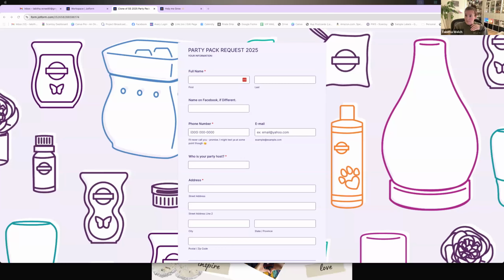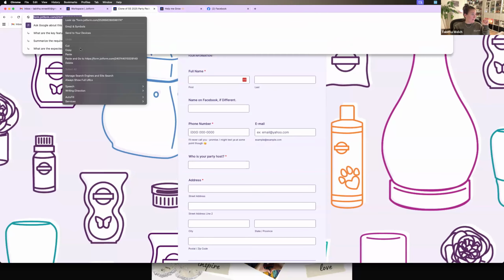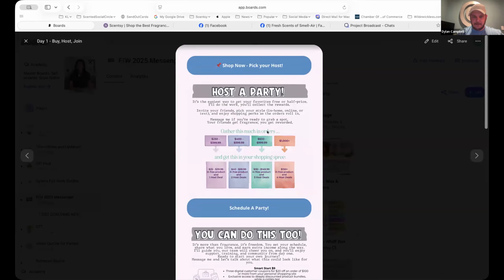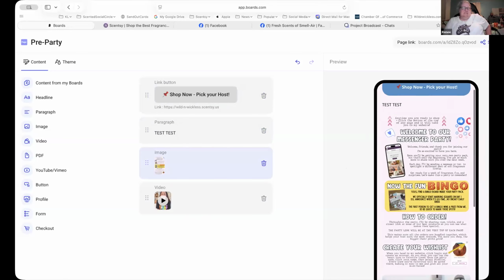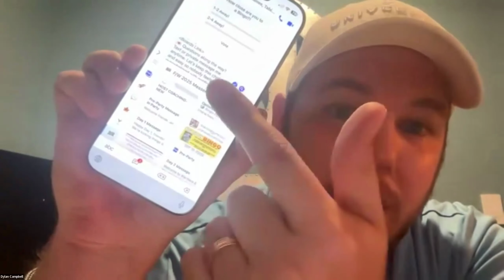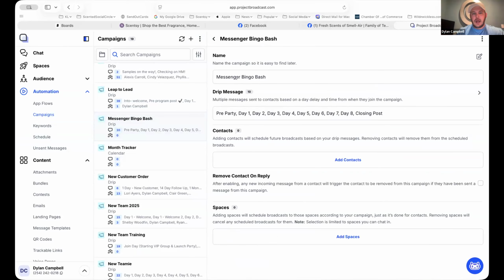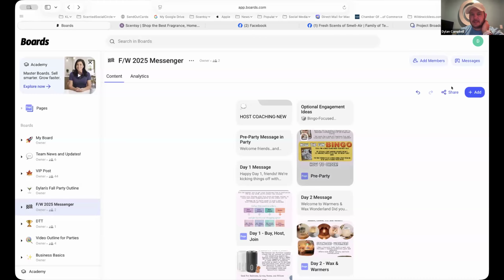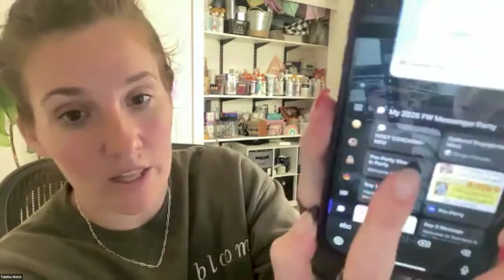Work it Wednesday 9.24.25 How to Messenger Bingo Bash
Messenger Bingo Bash 🎲 | New Scentsy Party Style

Tired of Facebook parties feeling a little “meh”? Algorithms making you 🤯?
We felt the same way so we created something NEW.

The Messenger Bingo Bash combines the best parts of online parties with a fun game twist, all run through Facebook Messenger. This system is designed to be simple, rewarding, and FUN for you, your hosts, and your guests.

✨ In this video, you’ll learn:
✔️ How the Messenger Bingo Bash works (step-by-step on previous video)
✔️ How to use Party Packs + Bingo boards to boost engagement
✔️ How to share daily posts + links through Messenger
✔️ Tips for wrapping up with sales, bookings, and even new teamies!

🤍 Project Broadcast Bundle (plug-and-play):
Code: Lzmb8KGK9pK

📺 Whether you’re brand new or a seasoned Consultant, this system gives you a fresh way to party without the overwhelm. Keep it easy, keep it fun, and let Bingo do the work!